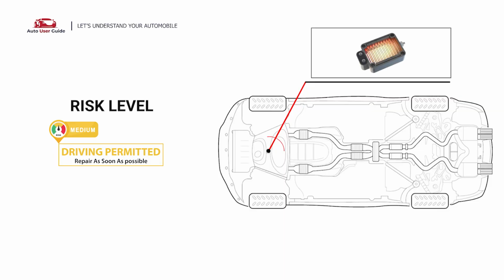What is P2609 : Engine Error Code Causes Explained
Is your check engine light on showing the P0919 code? Don’t panic! This code refers to Gear Shift Position Circuit Intermittent. It means the transmission control module (TCM) is receiving irregular or unstable signals from the gear shift position sensor.

📘 In this video, you’ll learn:

✅ What P0919 means — the sensor that tells your car which gear is selected is sending unstable or incorrect signals.
✅ Common causes include:

Faulty gear shift position sensor

Loose, corroded, or damaged wiring/connectors

Misaligned gear selector mechanism

Low or contaminated transmission fluid affecting sensor readings

✅ Vehicle symptoms may include:

Hard or delayed shifting

Transmission stuck in one gear (limp mode)

Poor acceleration or drivability issues

🎯 This code is especially common in vehicles with automatic transmissions where precise gear detection is critical.

👉 Knowing these causes helps narrow down the issue — whether it’s an electrical fault, fluid problem, or sensor failure — before replacing costly transmission parts.

💬 Comment your car model and symptoms you faced with this code